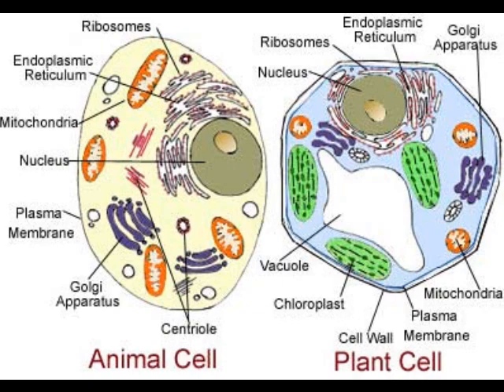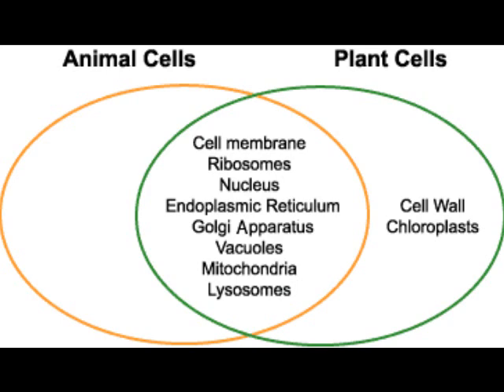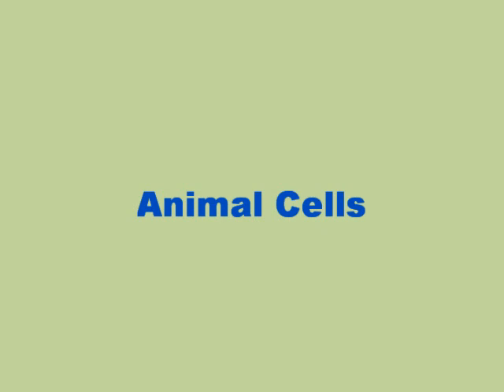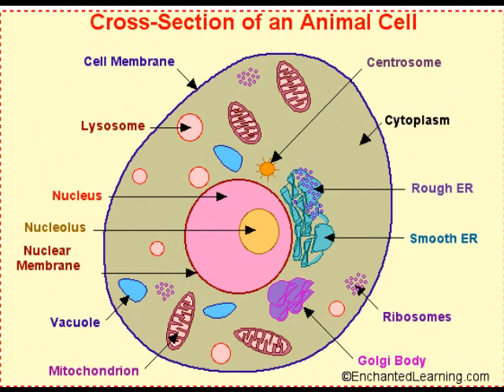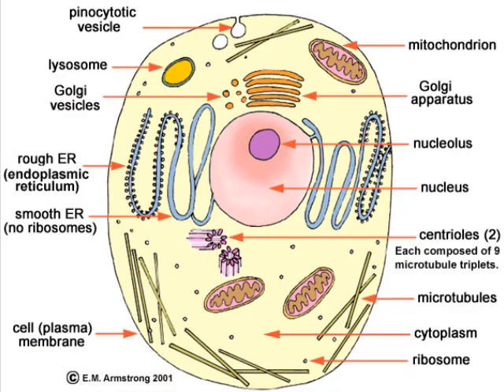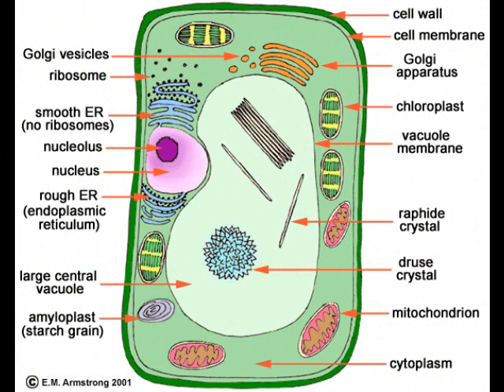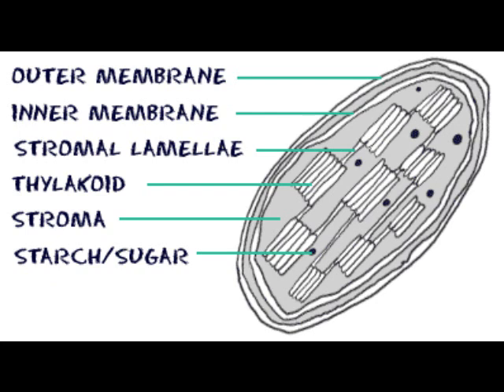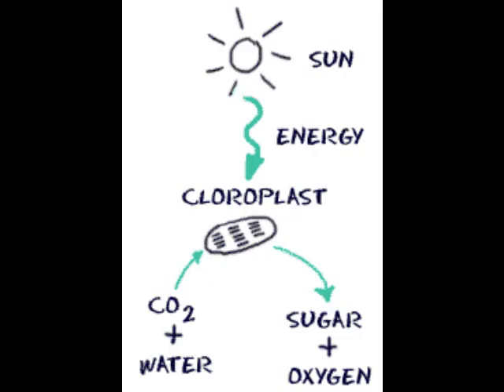Plant Cells Vs. Animal Cells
Vodcast